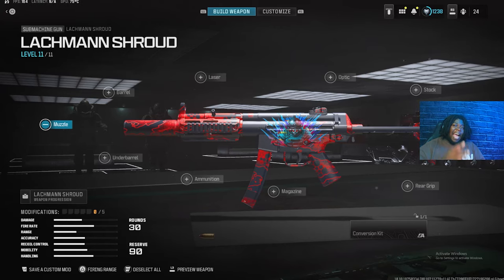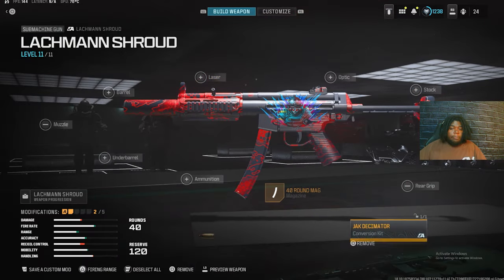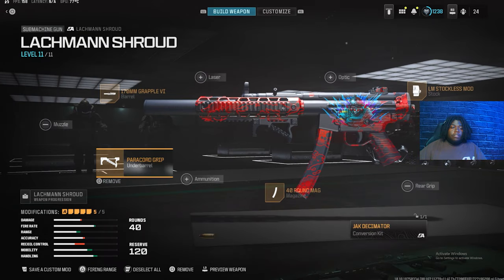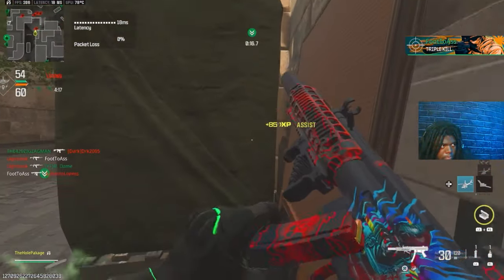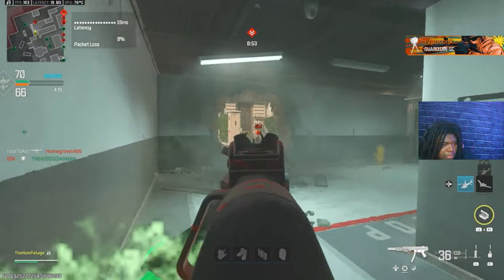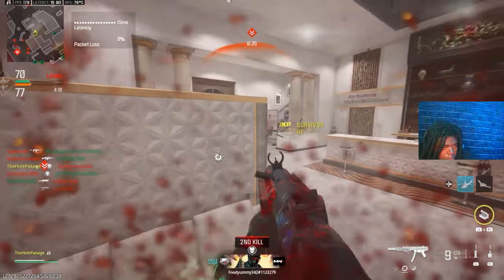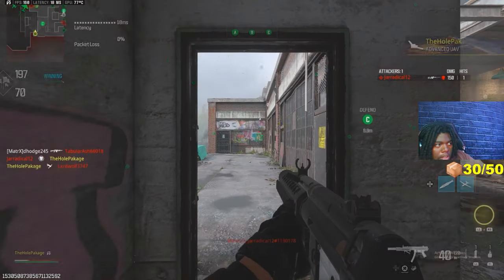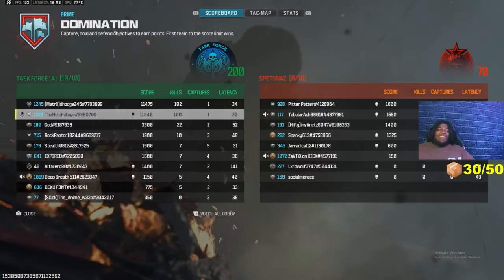This MW2 Weapon is RUINING Modern Warfare 3....(MP5)